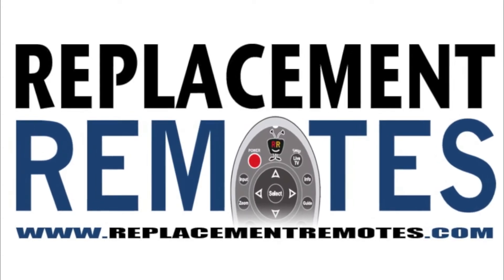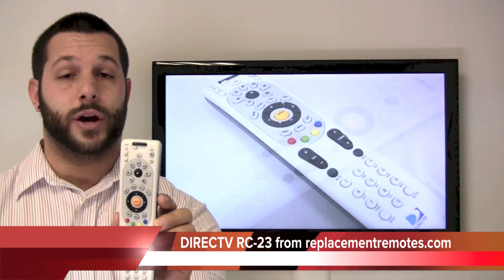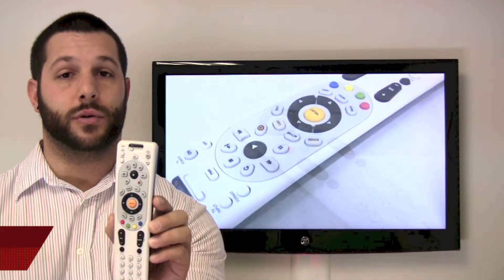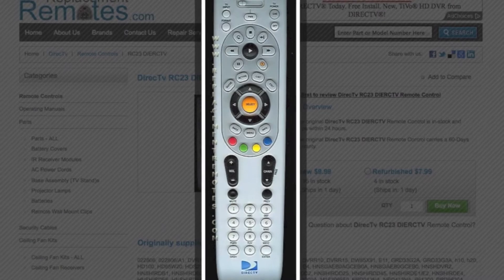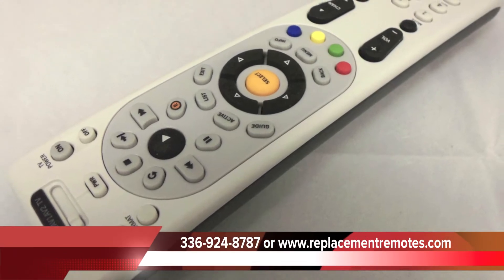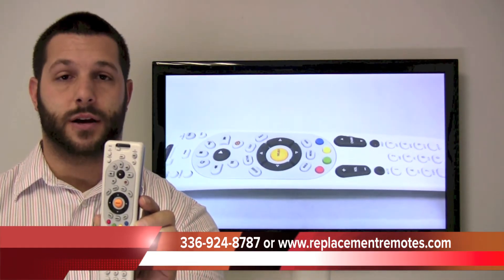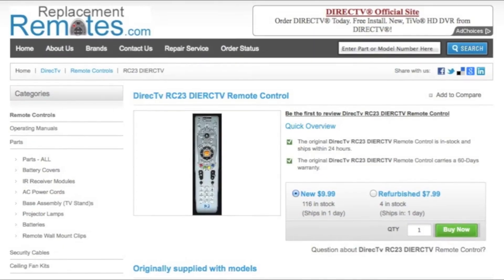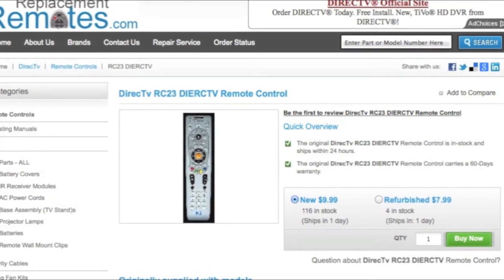Directv RC23 Remote Control PN: RC23 - ReplacementRemotes.com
This is a review of the Directv RC23 Remote Control at replacementremotes.com. To order this remote, click the link that I have supplied for you

Product description

Model: RC23 DIRECTV
Part Number: RC23
UPC: DIRECTV
Associated Number: RC-23
Catalogue No.: 23102
This remote controls units: 4-Device Universal, Cable Box
Battery Required: 2 AA

The list of model #'s are to long to insert here so click this link to view all model #'s: